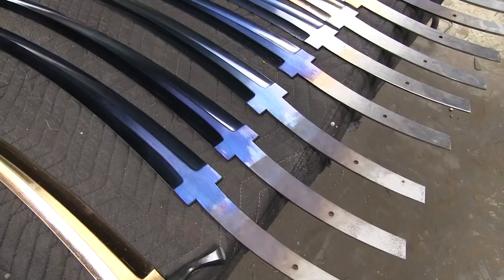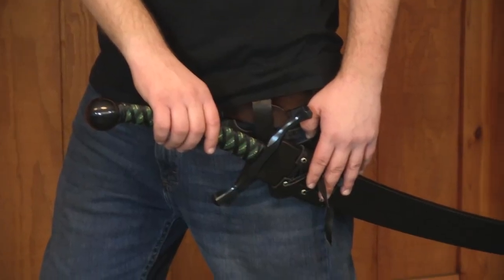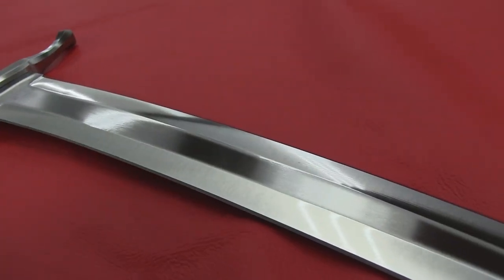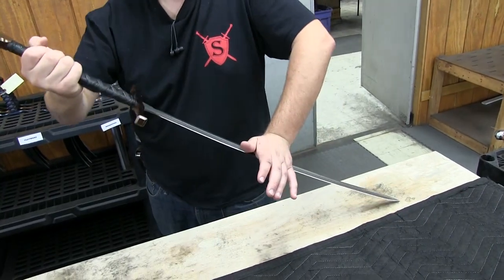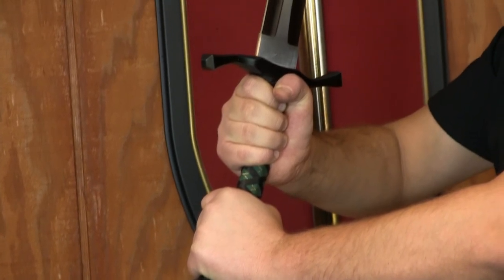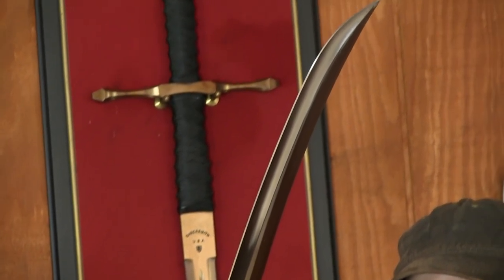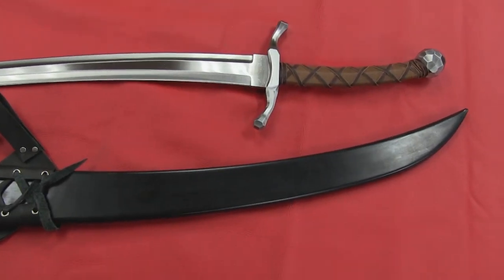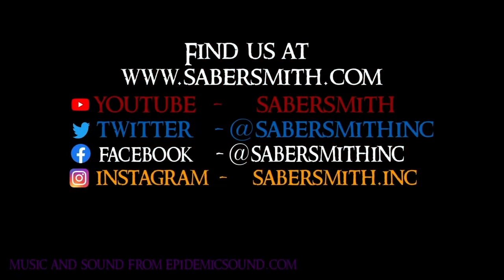Sabersmith Elven Sword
Please enjoy this short video showcasing our battle ready version of an Elven Longsword.